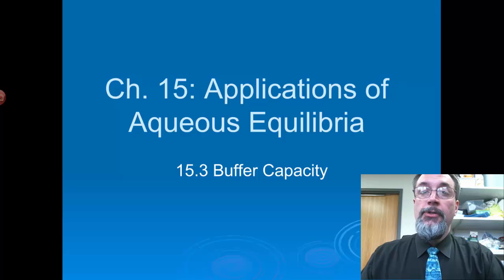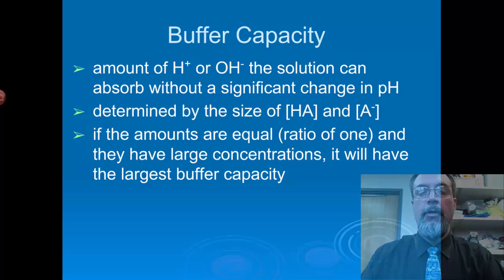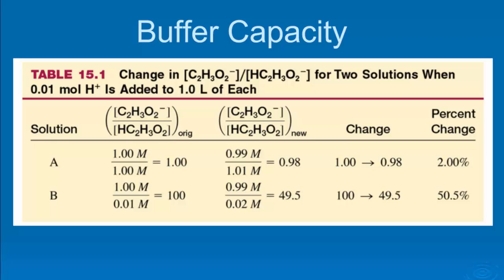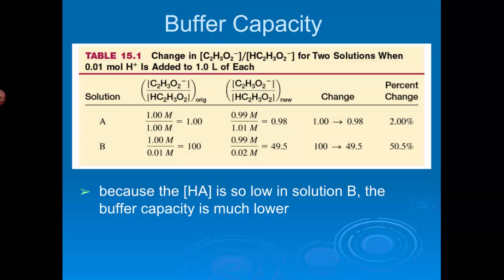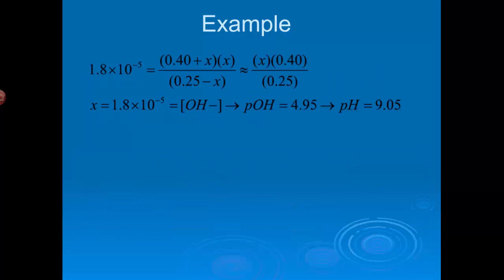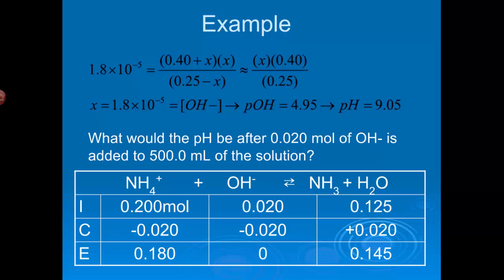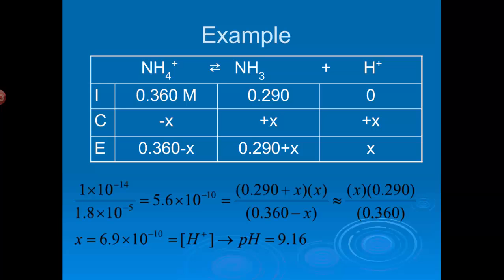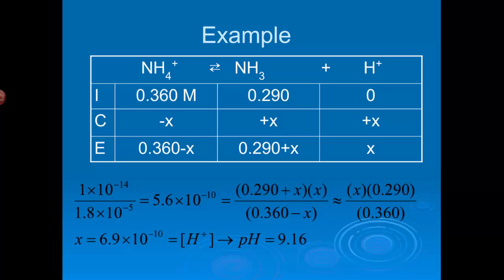Aqueous Equilibria: Buffer Capacity